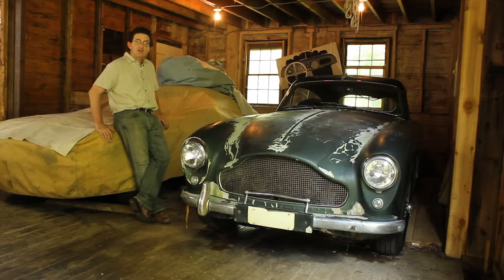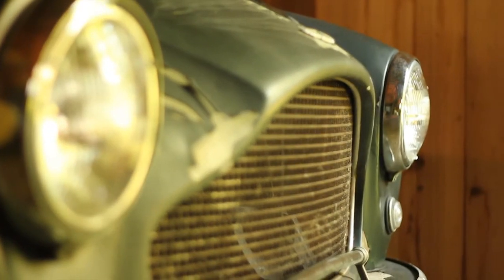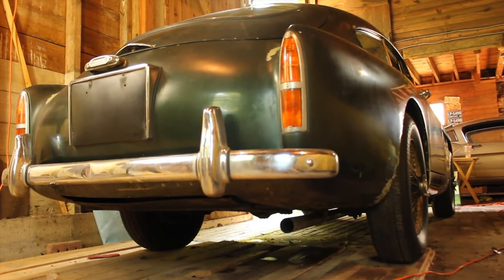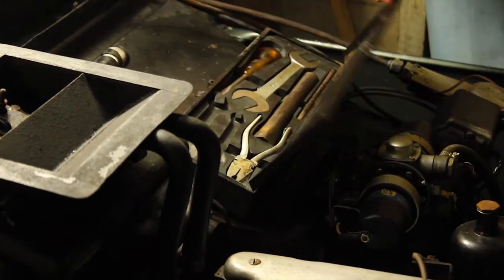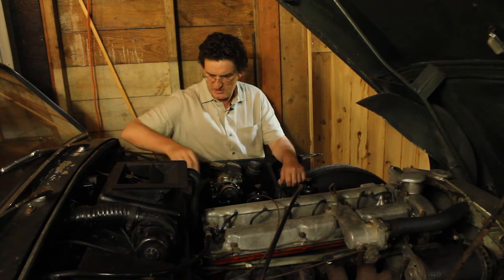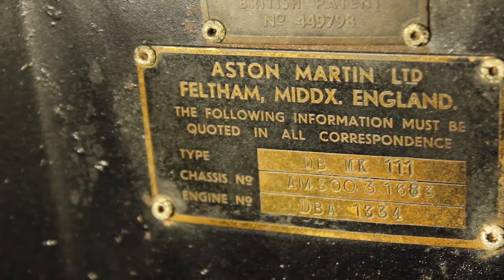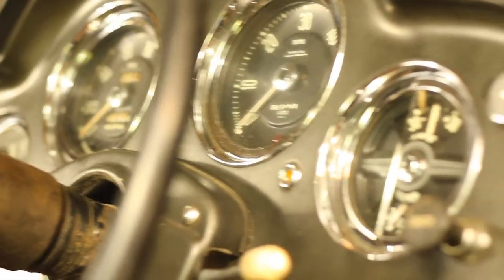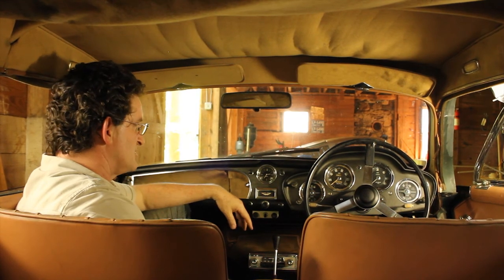Dan Finds An Aston Martin DB MK III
Dan marvels at an Aston Martin DB MK III in a dusty barn, Daniel Rapley, Rapley Classic Cars, Lenny Benson, Corey Swist, Buying and selling classic cars, Good classic car dealer, How to sell your classic car?, Best Classic Car Dealer, How to get the most for your classic car,